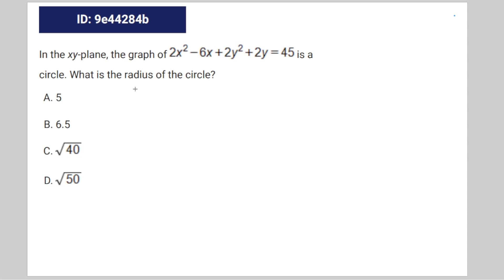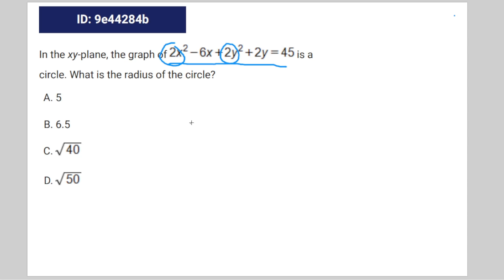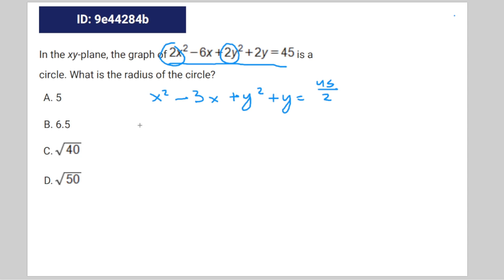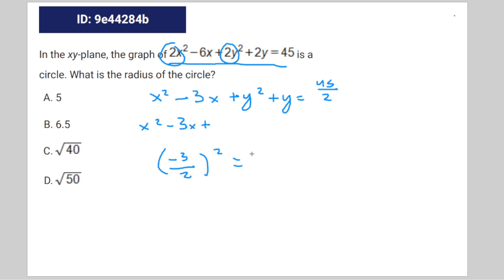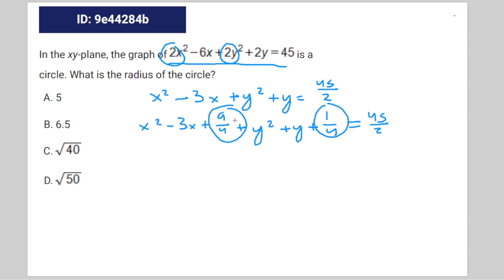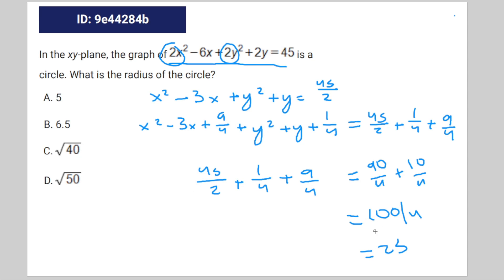[SAT Math] Question Bank 9e44284b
hi guys

tag nonsense

9e44284b 9e44284b 9e44284b 9e44284b sat question bank

In the xy-plane, the graph of is a
circle. What is the radius of the circle?
A. 5
B. 6.5
C.
D.